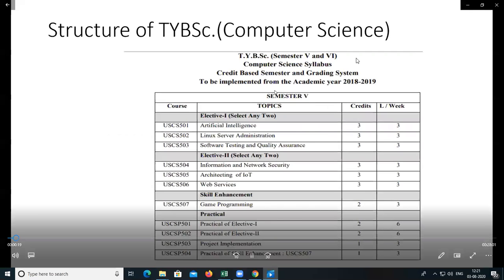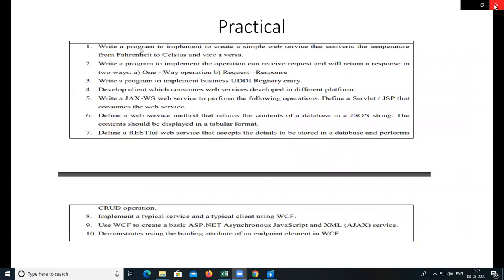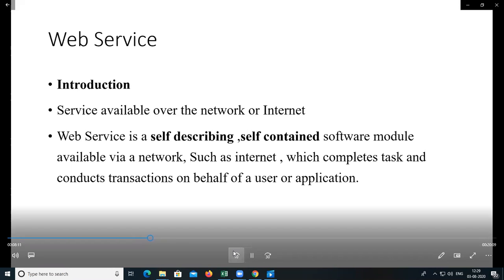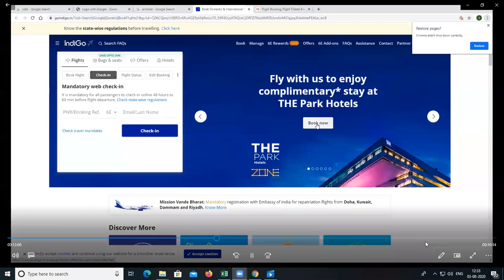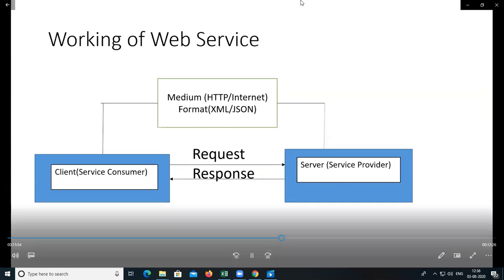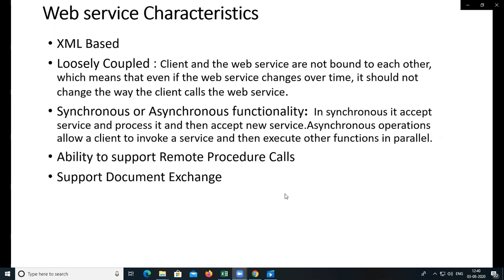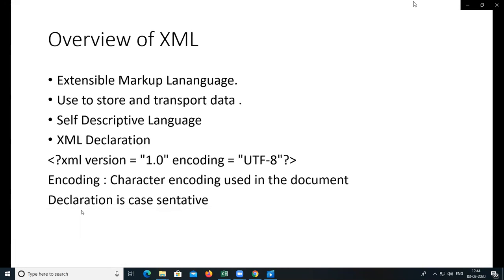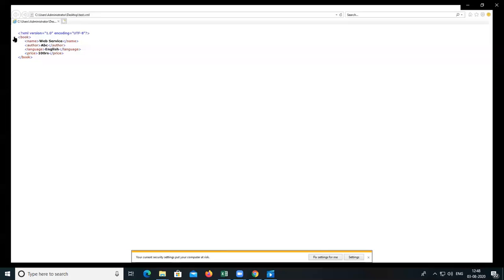Web services (TYCS) Lecture-17delivered by Prof.Amit sir